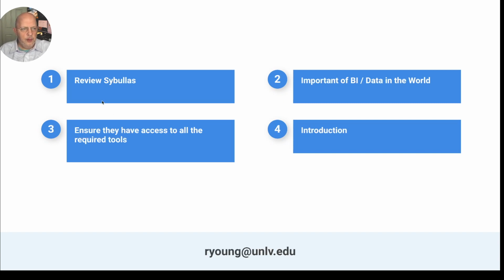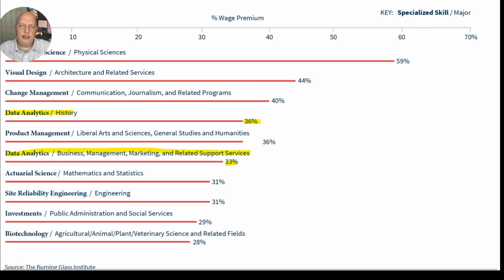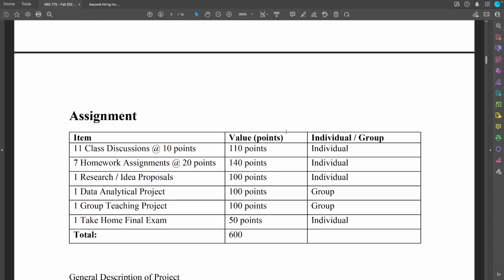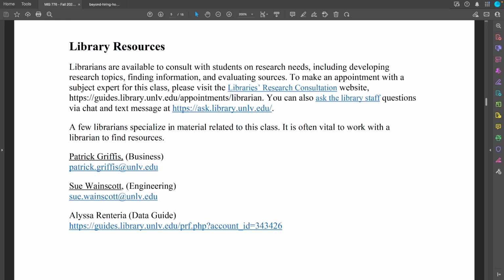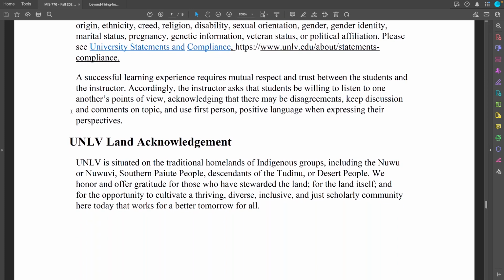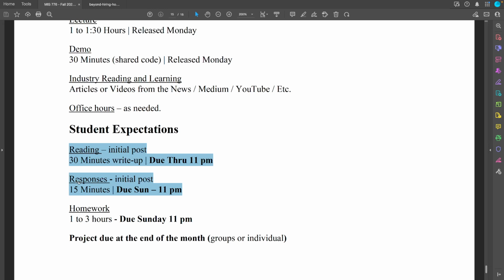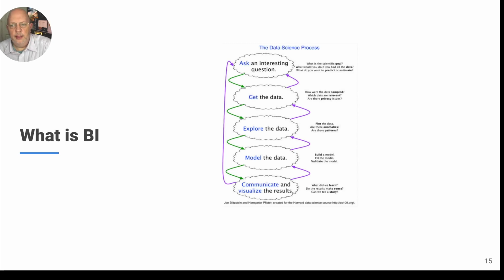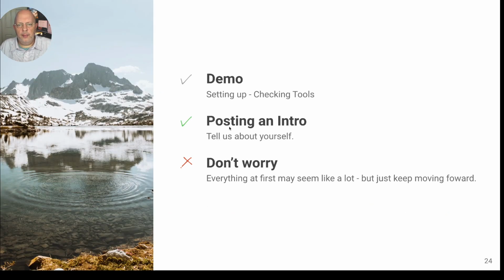MIS 776 - Week 1 - Intro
Week 01 introduction to Business Intelligence